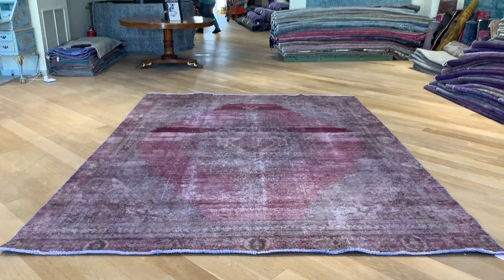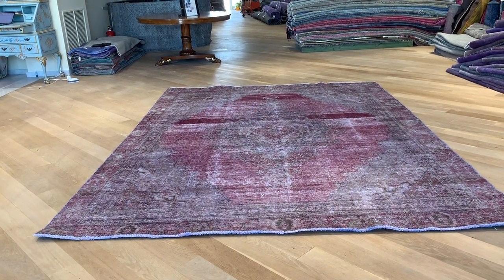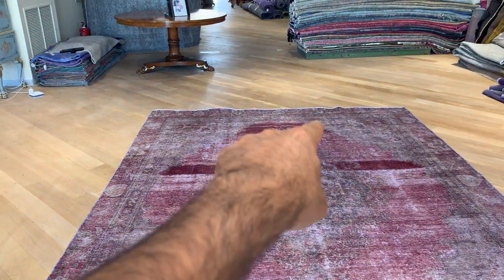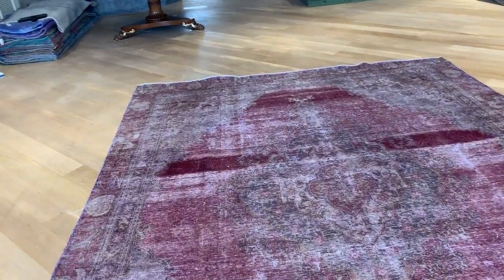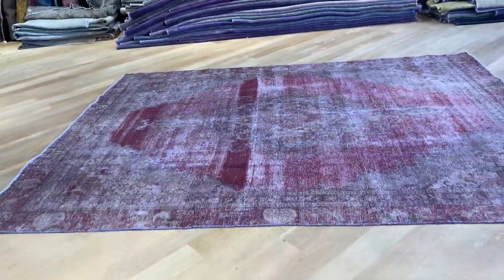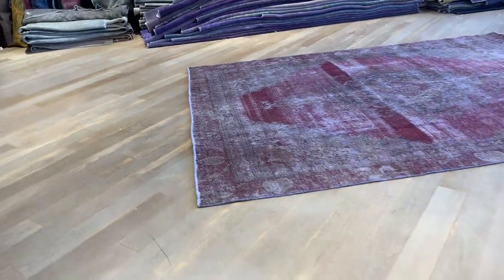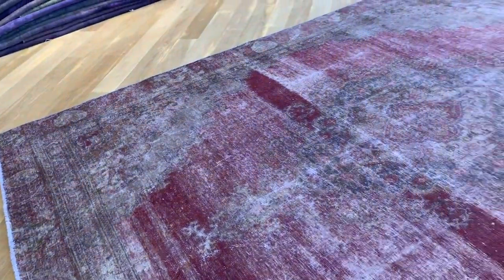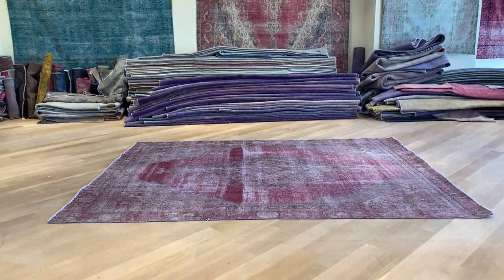vintage teppich günstig 19640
English Version

vintage teppich günstig  350 x 263